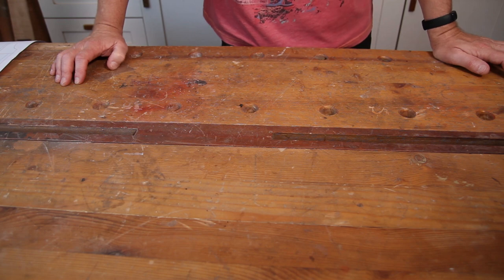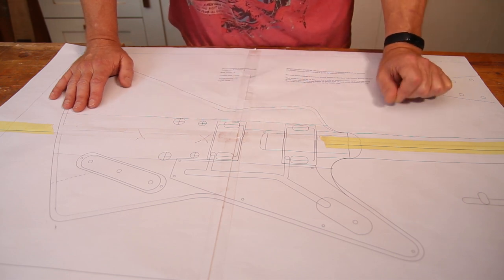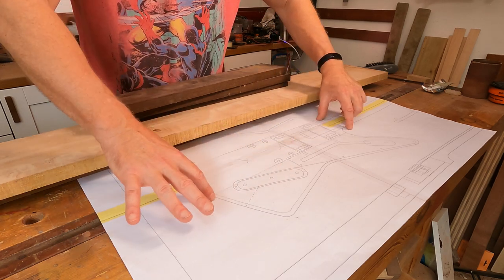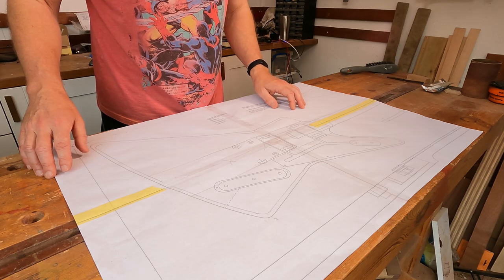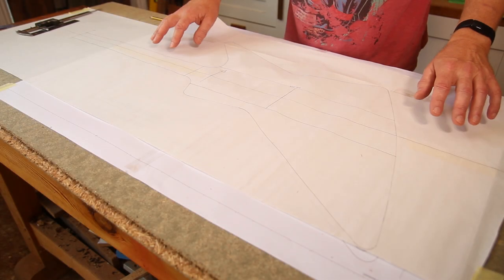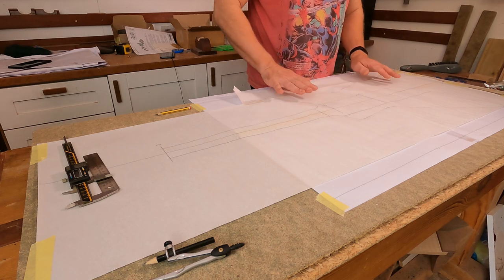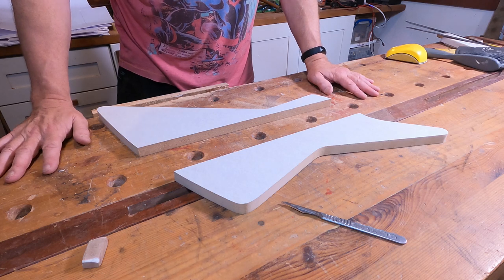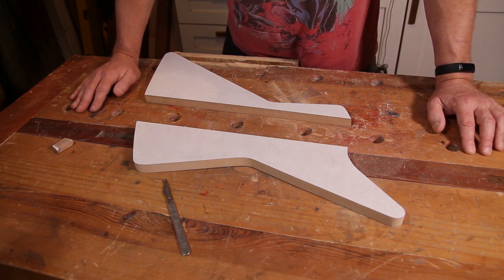RUNNING LATE! GGBO 2023 episode 1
OK. I'm late, I know I'm late and it's going to be tight to get this built in time for the end of GGBO 2023!! Still, I'm going to give it my best shot and hopefully build a nice guitar in the process.